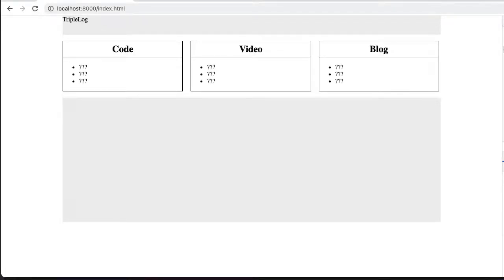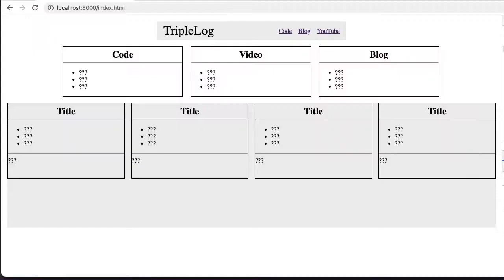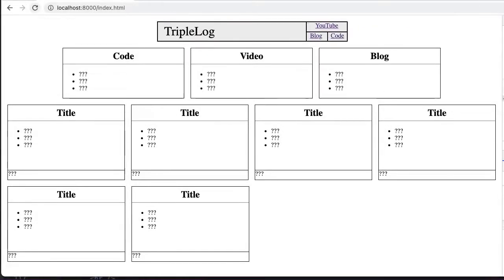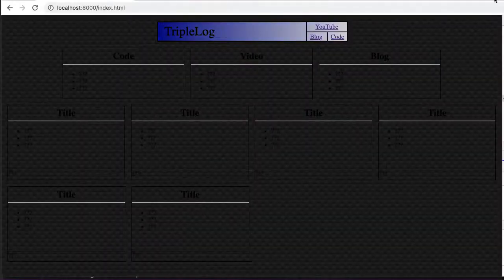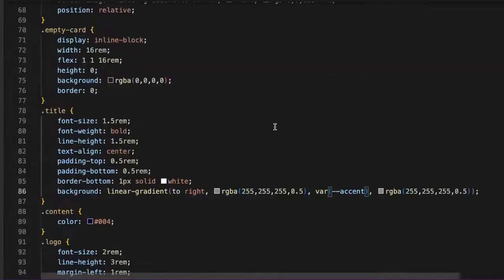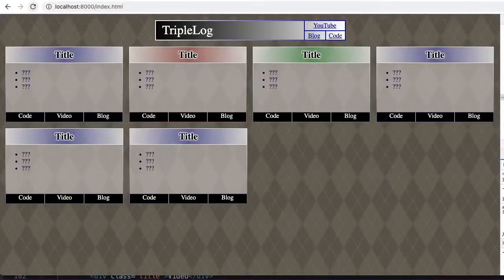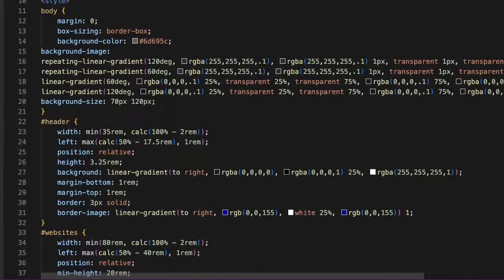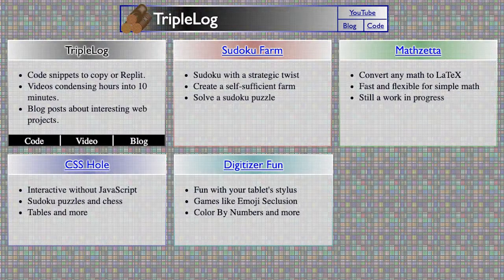Creating a website with HTML and CSS (with flexbox).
Quickly create a website with just a text editor, HTML, and CSS. I briefly touch on flexbox, gradients (even border gradients), and CSS variables as I turn a blank page into a simple web page.

to see the final product and view code snippets from this project and others.

Other Links:
CSS Tricks has a good guide to flex box

00:00 Intro
00:09 Skeleton HTML
00:51 Flexbox
01:22 Gradients
01:54 Styling
02:35 Final Touches
03:02 Outro